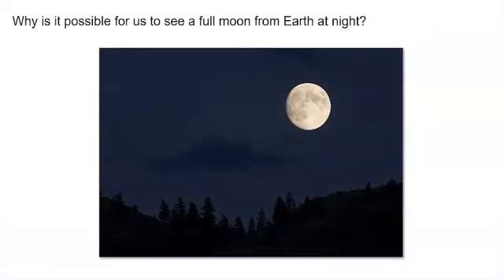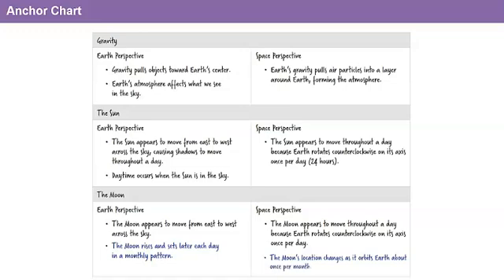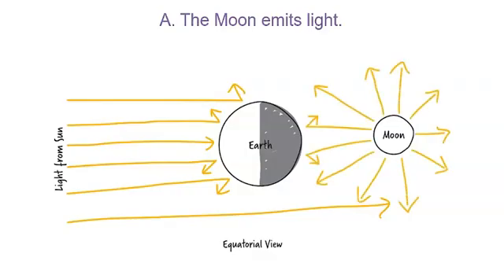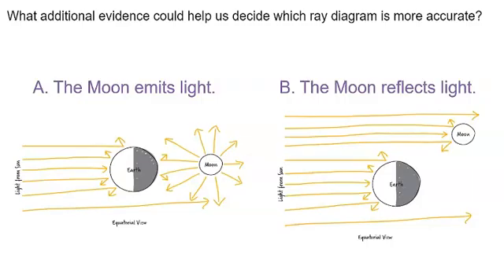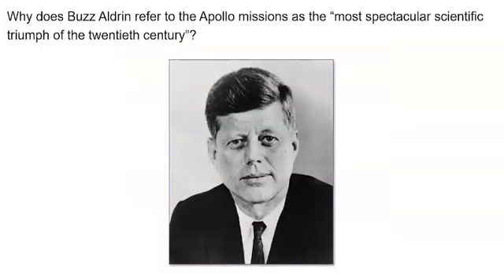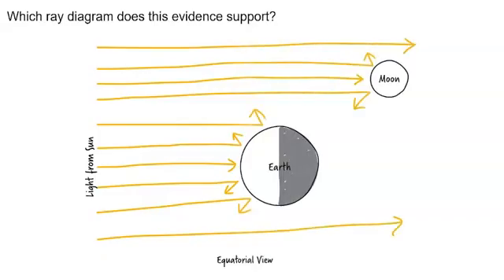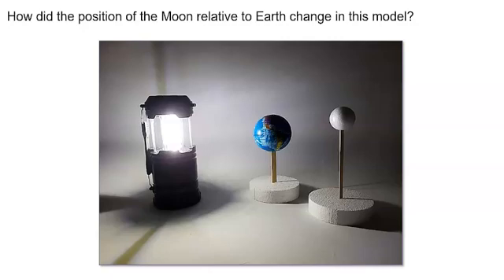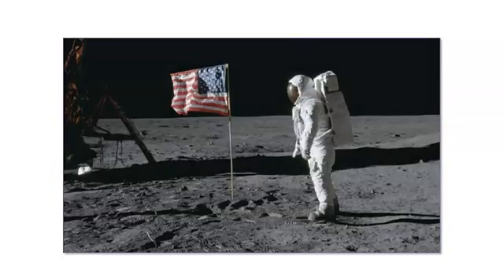Sun, Earth, and Moon System Lesson 18